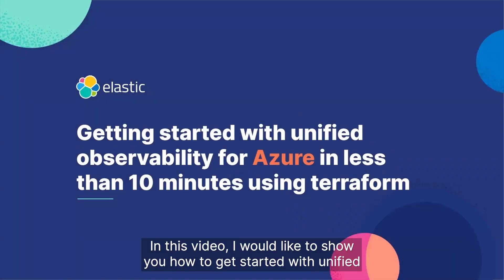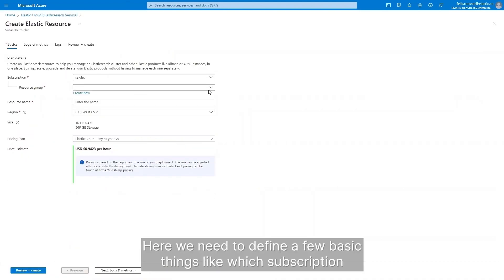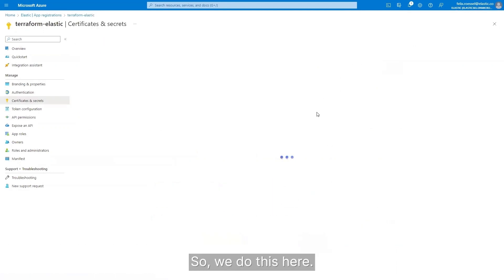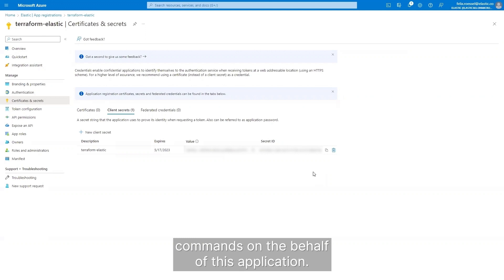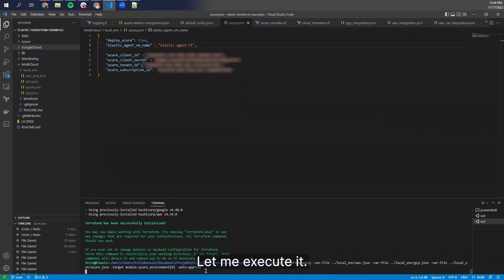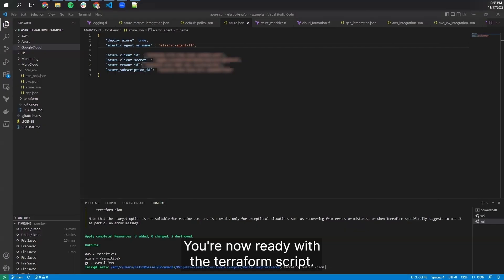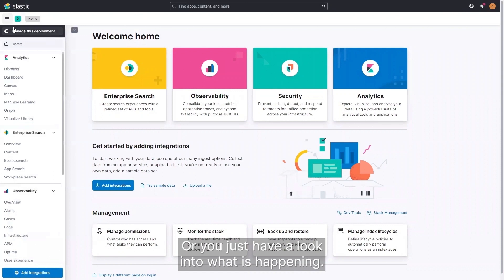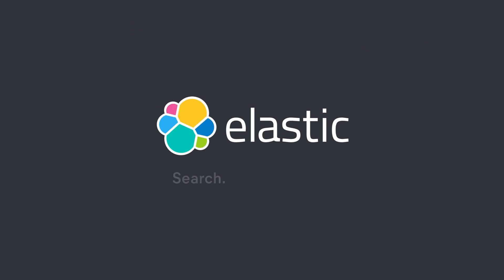Deploy Elastic Observability on Azure Fast with Terraform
This video provides a step-by-step guide on how to observe Microsoft Azure environments. This will only take about 10 minutes of working time for you to get a fully configured Elastic Cluster that is actively collecting the data of your Azure environment.